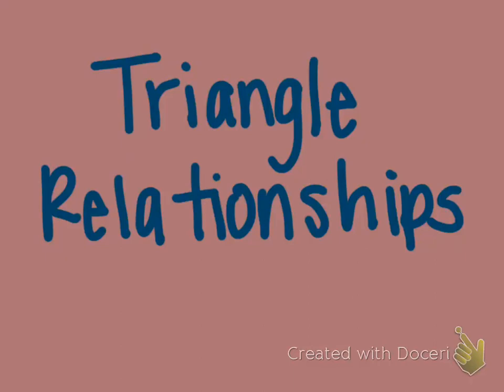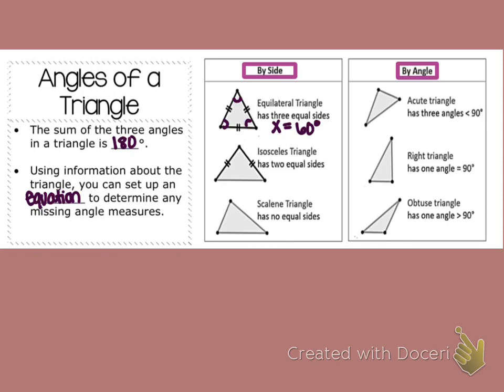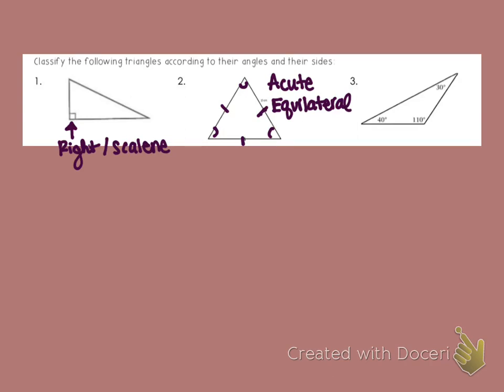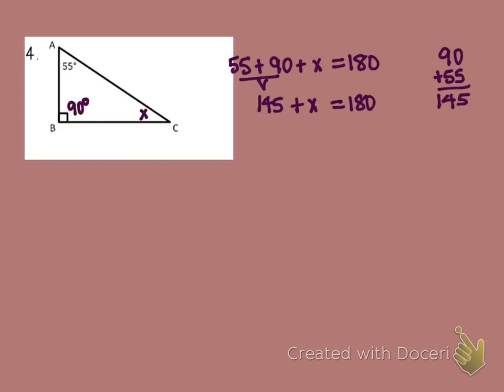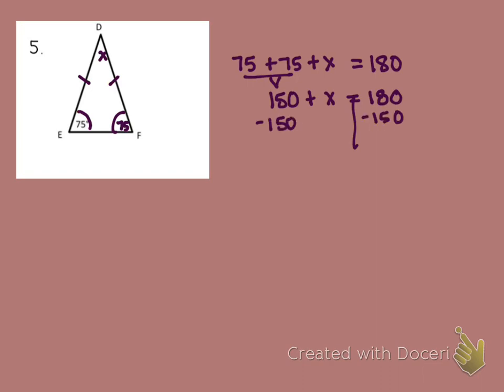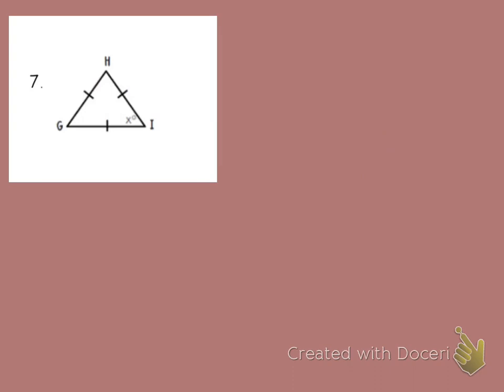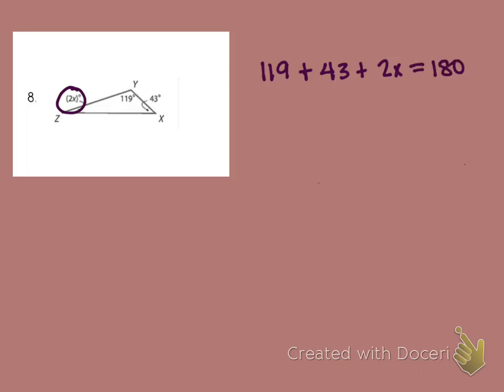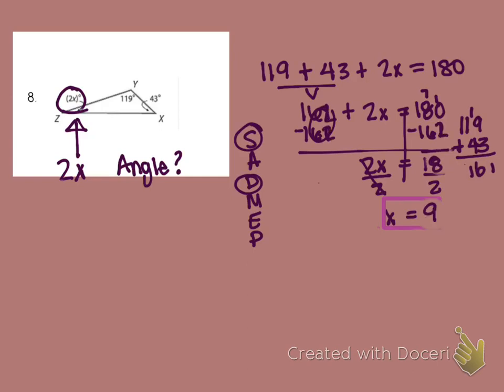Triangle Relationships 7